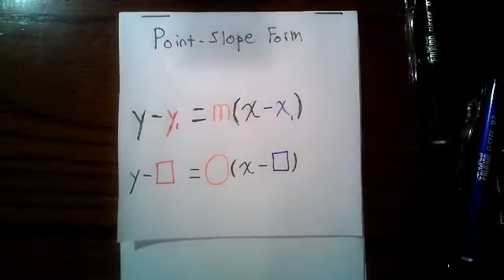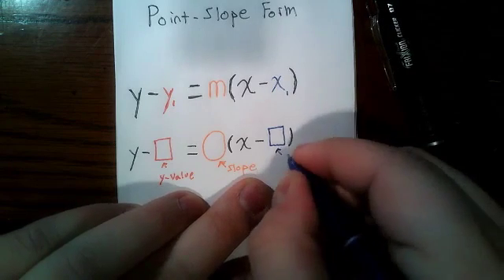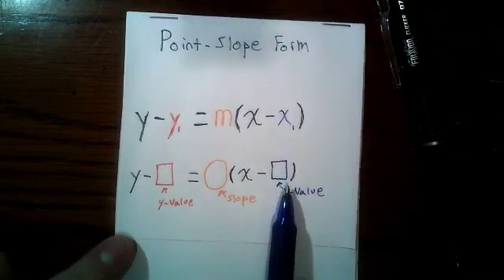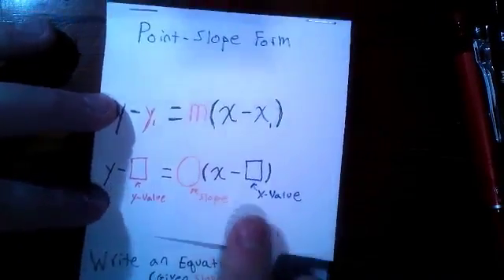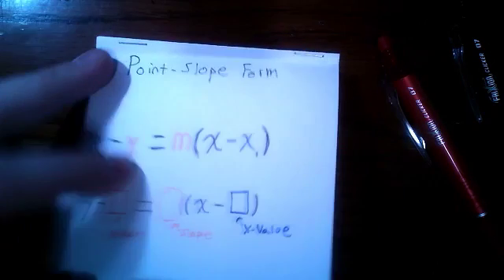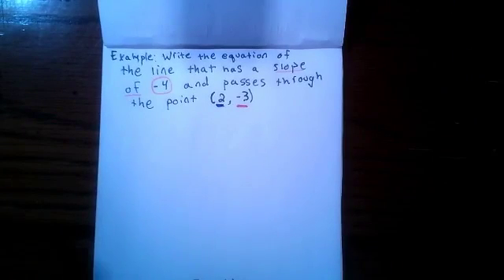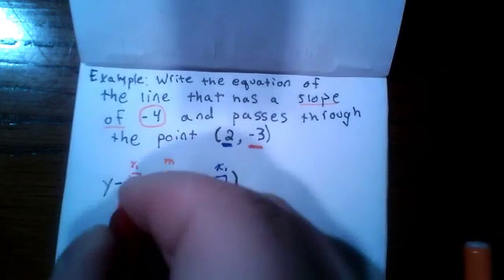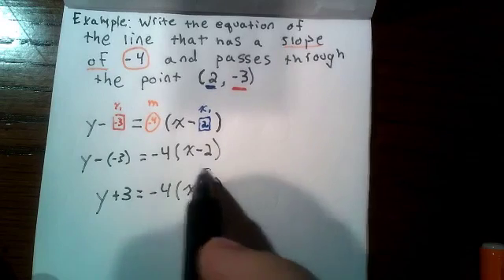Point Slope Form Given Point and Slope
How to use point-slope form to find the equation of a line given the point and slope. This is part 1 of a 3 part foldable.